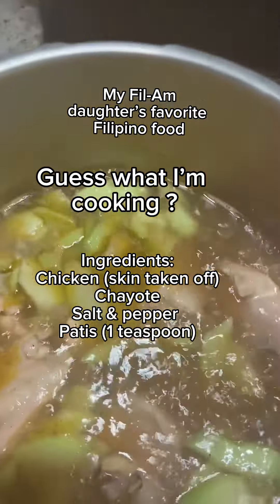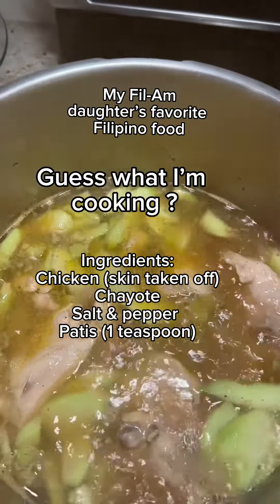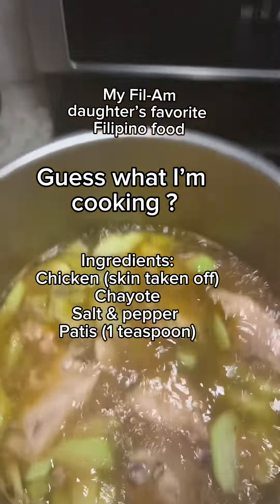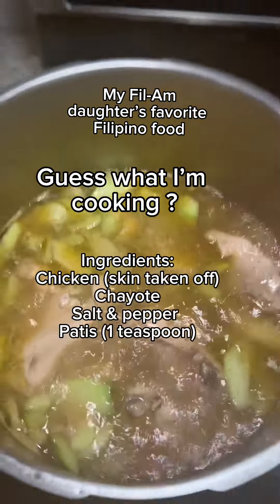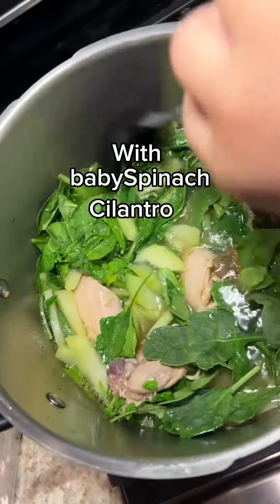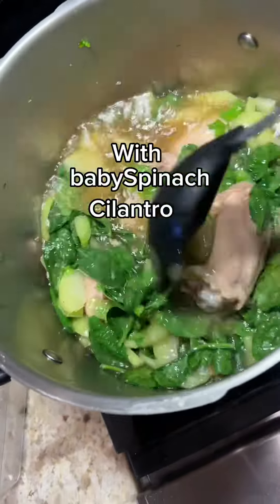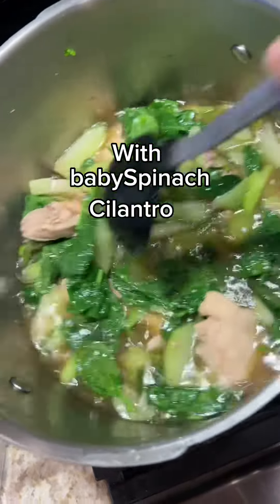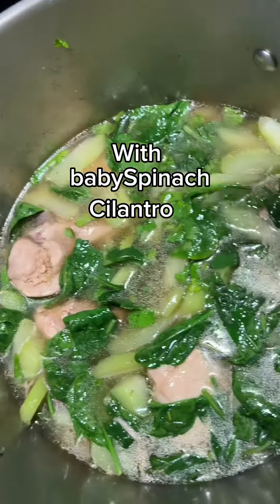GUESS what am I cooking ???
My daughter’s favorite Filipino food.
Tinola Chicken . Yummy 😋